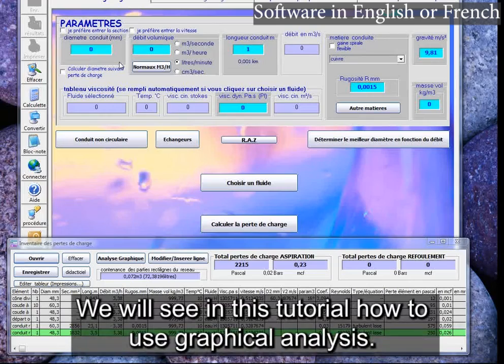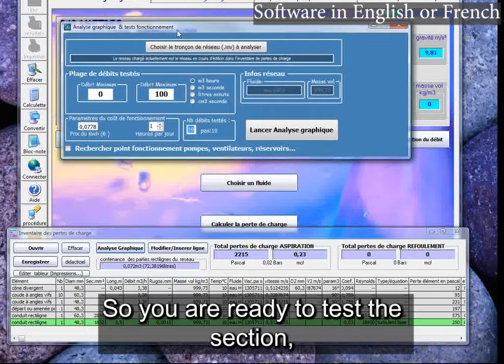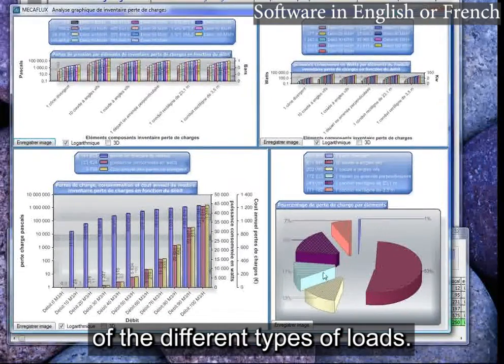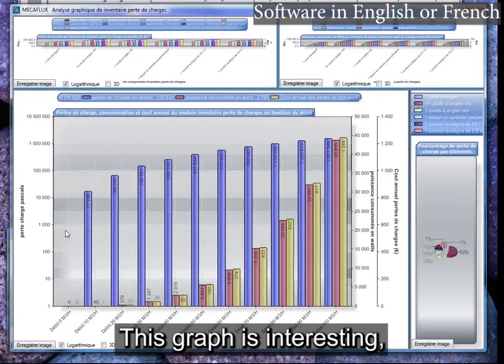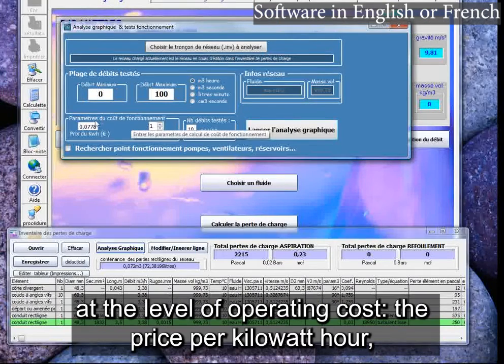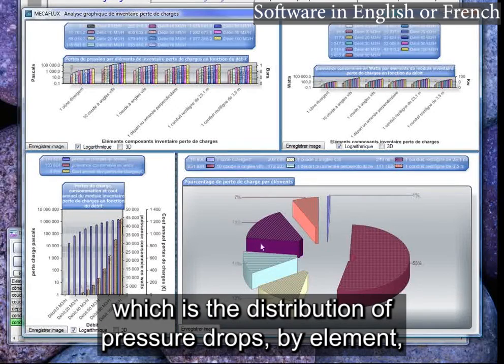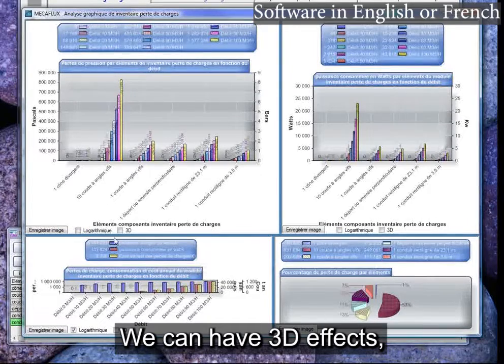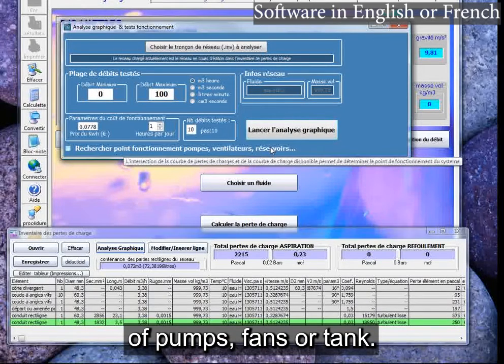Edit graphs of pressure drops, according to a range of flow rates, for fluid network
Mecaflux standard tutorial: Edit pressure loss graphs, according to a range of flow rates, for fluid network. Analysis of pressure drops, operating costs and power consumption of fluid networks.